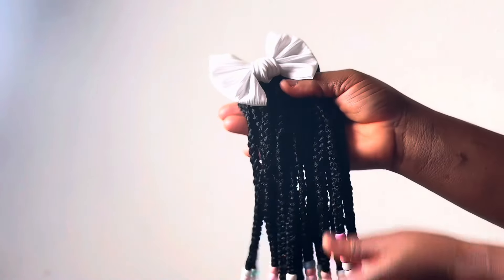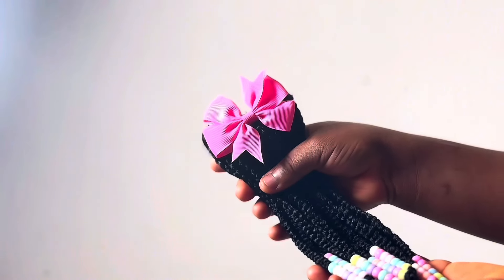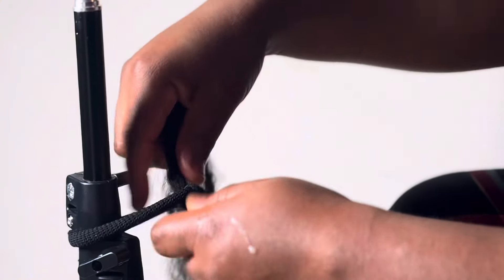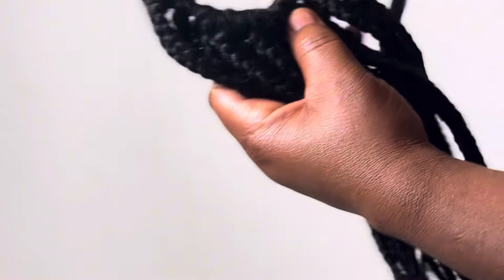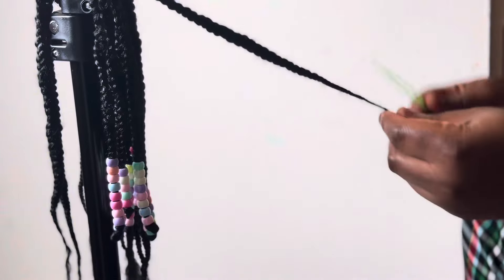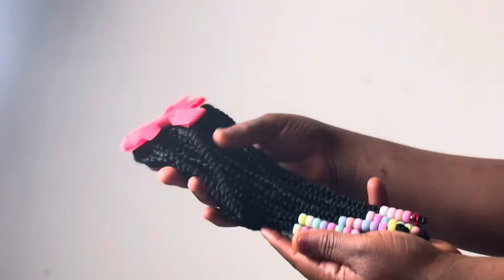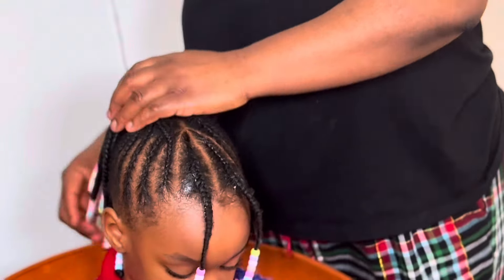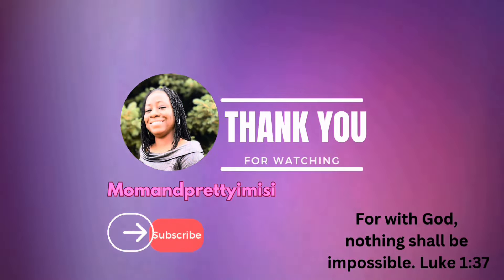How to: Kids braided pony tail | Simple, easy and cute 🥰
Simple kids braided pony tails